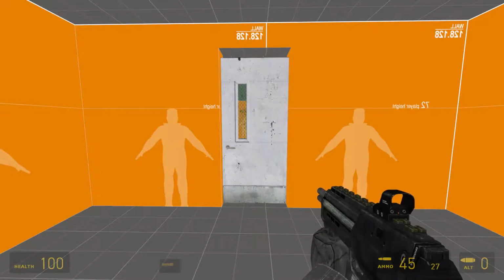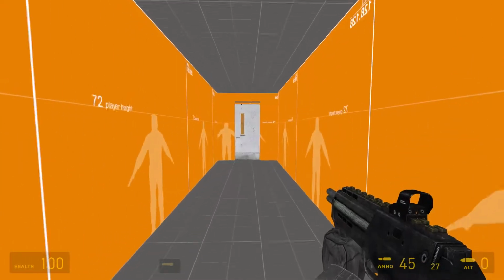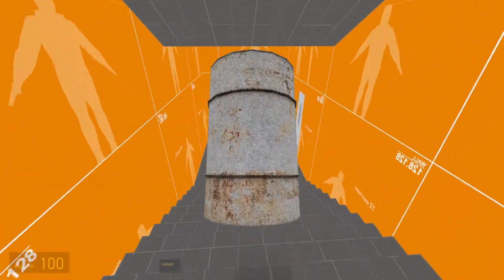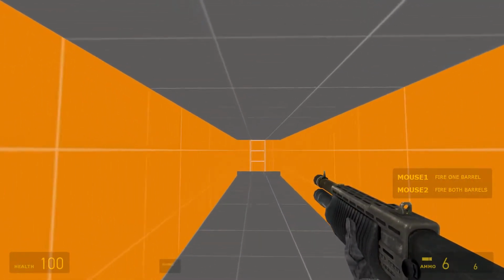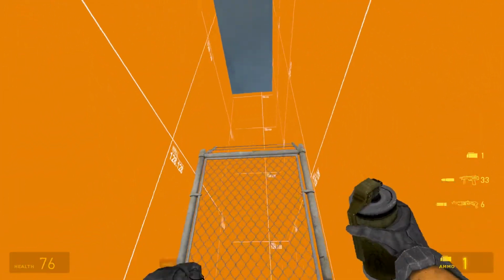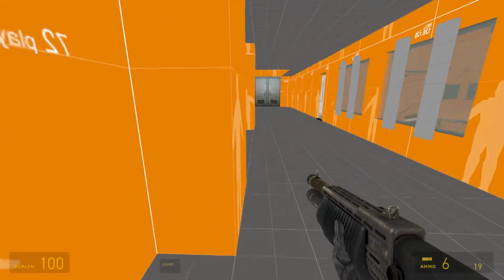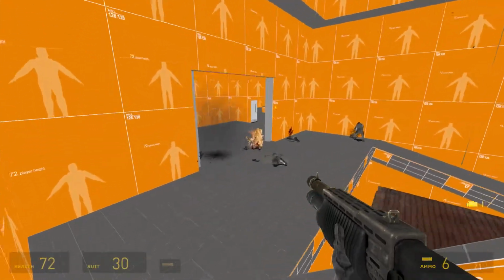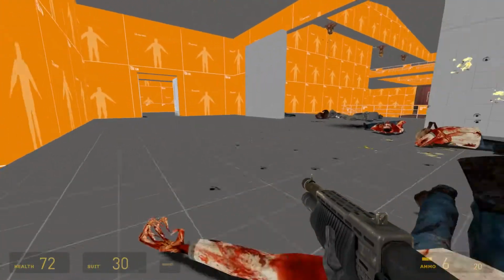Hospital Shootout Commentary Playthrough